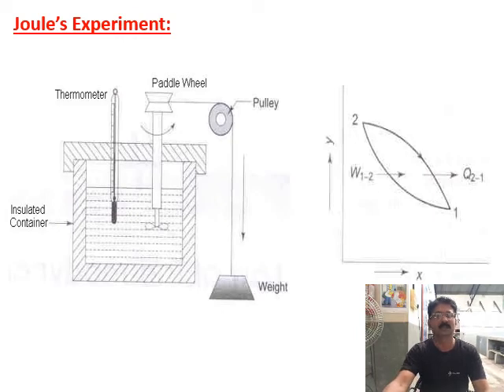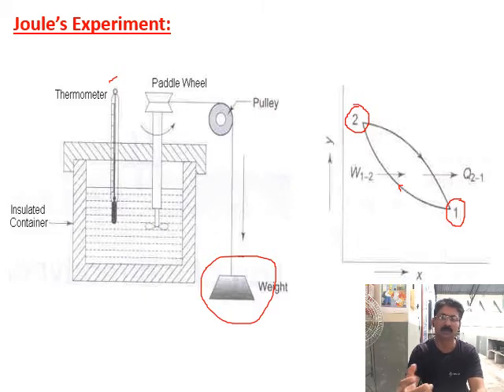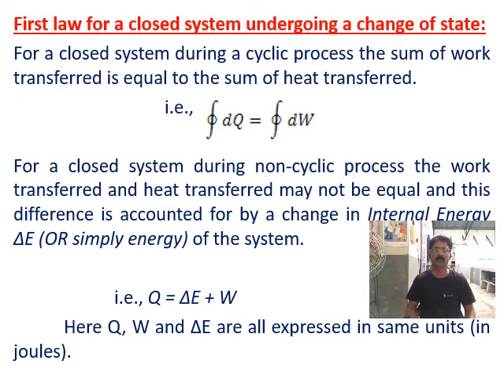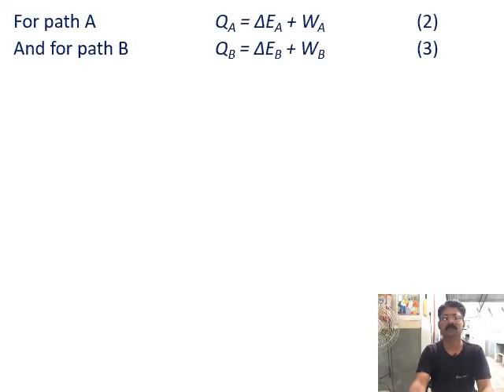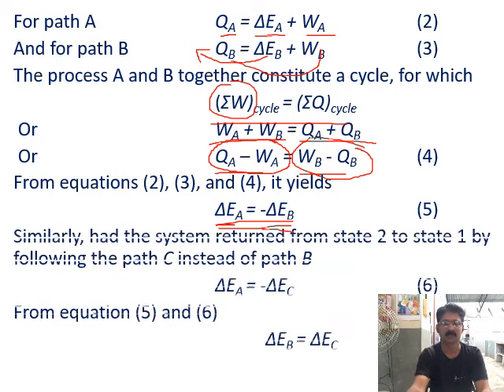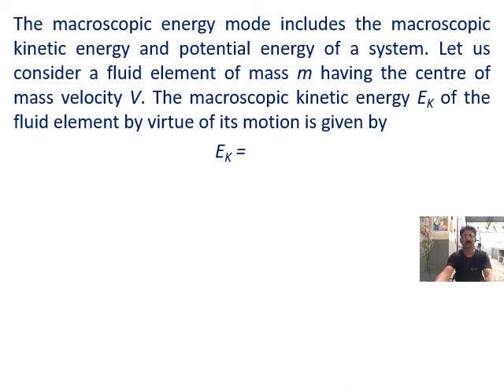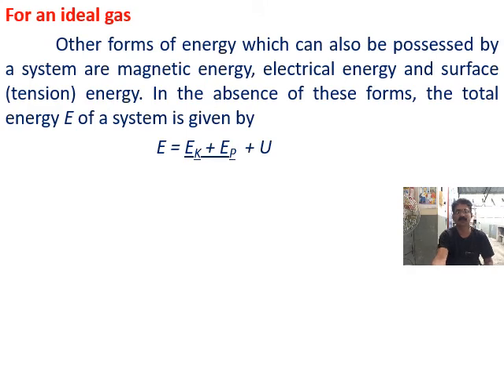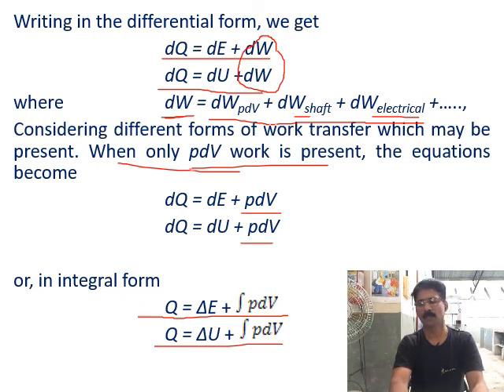VTU BTD 18ME33 M2 L7 FLTD Energy a Property Modes of Energy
1)Title of the Video :VTU_BTD_18ME33_Module2_Lecture7
2)Description of the Video :

This video will explain about energy a property and modes of energy.